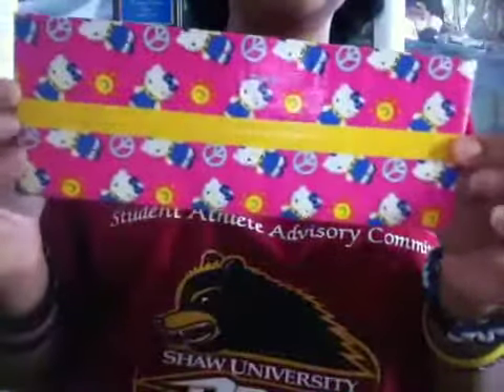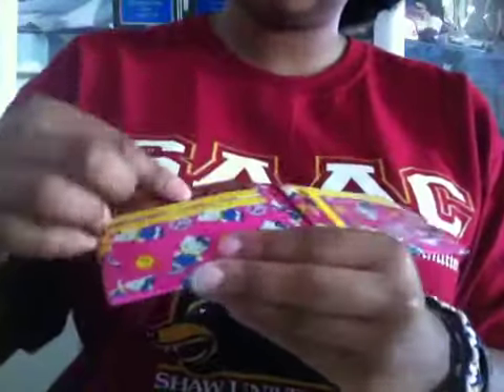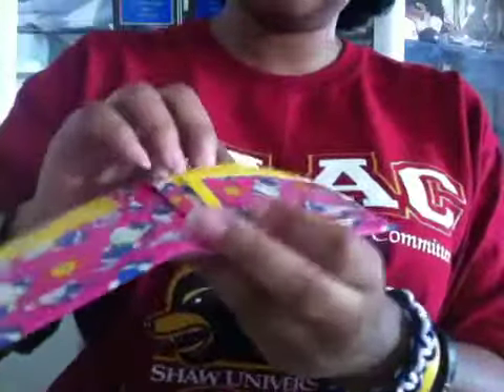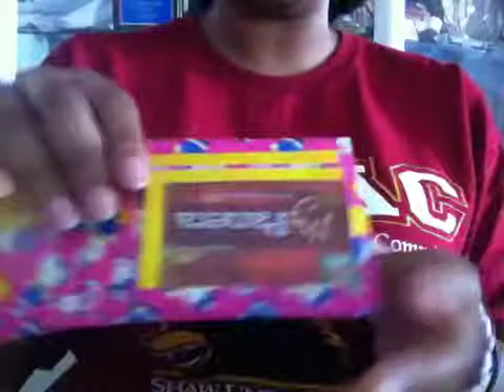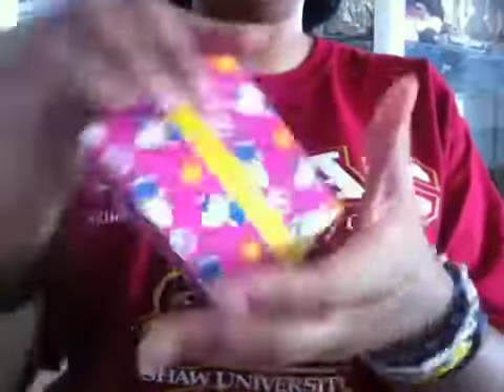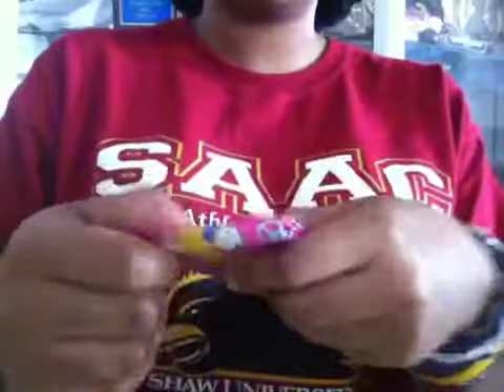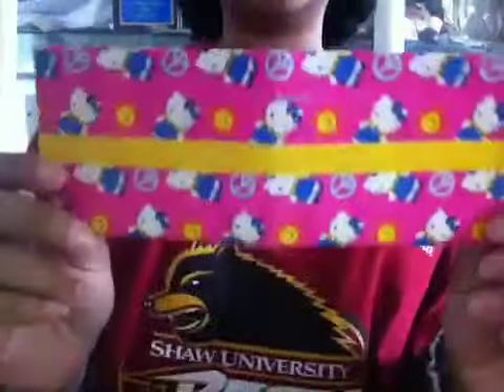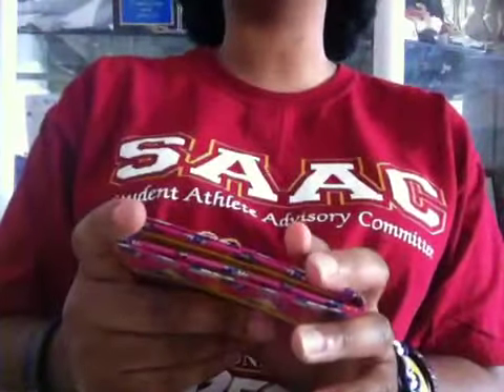Give Away Confirmation (:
Thanks so much for following me! Hope you love your wallet!! Congrats again :)